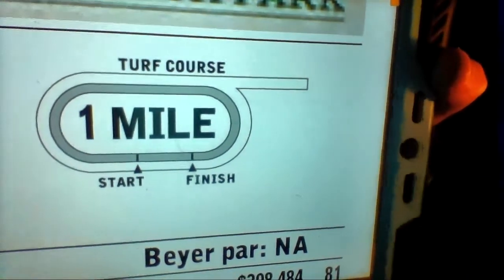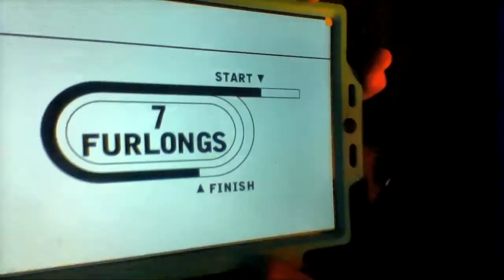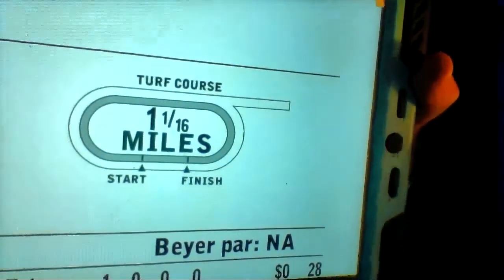Churchill Downs Stakes Races Selections The Woodford Reserve Turf Classic 2016 5/7/2016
Selections for all undercard stakes races